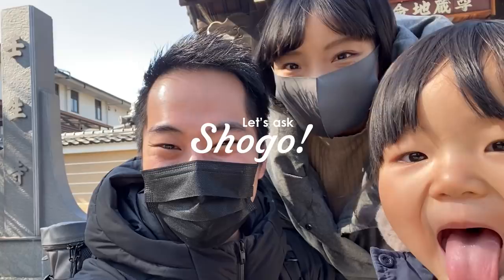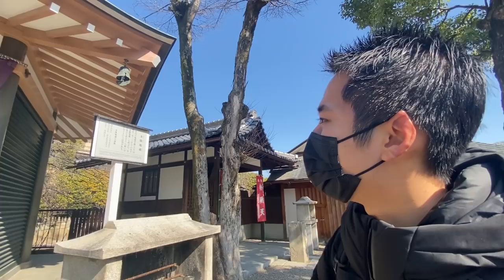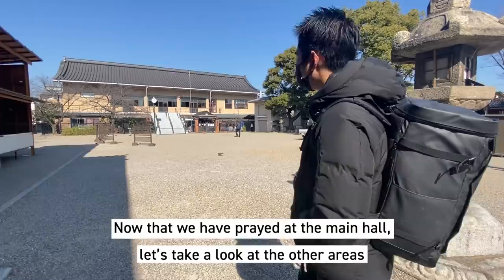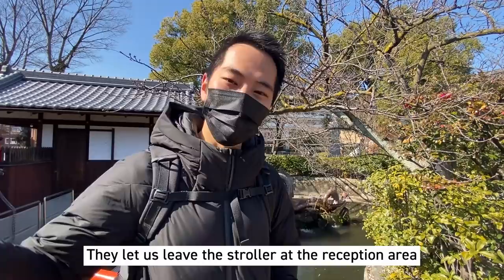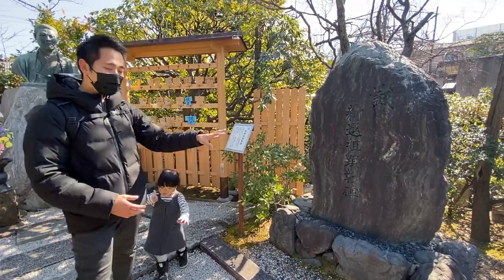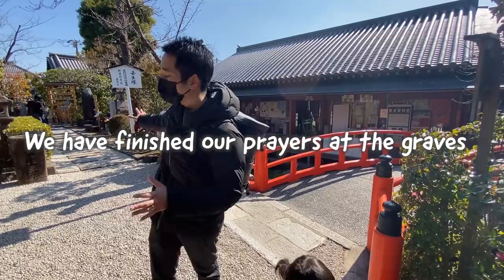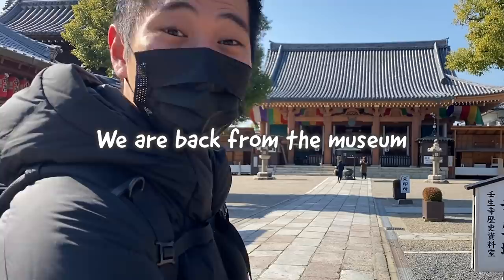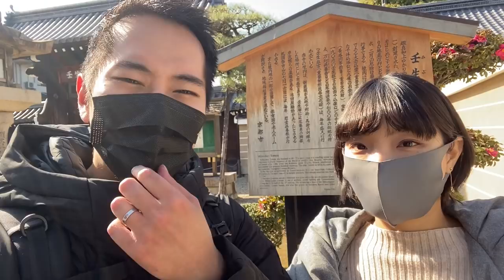The Temple in Kyoto Where the Souls of Shinsengumi Samurai Rest in Peace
Today we are going to be taking you to 壬生寺 Mibu-dera, the temple related to the famous Shinsengumi. 壬生 Mibu is where the Shinsengumi was formed in 1863, and this temple was used as their military art training grounds. Today, there are graves of 11 members who belonged to the squad.

Although this temple is popular among Shinsengumi fans, it is rarely visited by most people. So if you’re tired of going to shrines or temples that are crowded with people, this place is a great option.

[Price we payed] 400 yen / For the museum（2 adults / Feb 2021）
[Smoking] Prohibited
[Parkings] 8 cars (meter parking)
*The information is as of the time of the shooting of this video. Please check the official website for the latest information.

[Time codes]
0:00 Let's START!
1:03 Let’s go inside the Mibu temple
2:04 水掛地蔵 Watering Buddha statue
2:59 The main hall of Mibu temple
3:54 The preschool, nursing home, and kyōgen hall
4:50 The Shinsengumi grave & Mibu temple museum
12:36 Ending

▼Related videos of this channel▼
-[Kyoto Hidden Gems] A private ryokan & open-air bath near Kyoto station! Hotel “季楽 藍 Kiraku Ai"

▼MY DREAM▼
“To make every Japan lovers’ dream come true,
by making Japan a more secure, comfortable, and safer place for everyone to visit, study, and live in”

Interviewing and introducing people working with Japanese traditional culture to spread their work

Restarting a cultural experience facility where anyone can experience Japanese culture, and creating employment for foreigners

Opening an online shop to sell traditional craftwork in order to protect the precious culture
(Example: Pottery, dyeing, kimonos, etc.)

My goal is “to achieve 100,000 subscribers by January 2022”, so your help would mean a lot!

Kazumasa Ito: My best friend who also spent his childhood in America. Thank you for always checking my English as a professional translator.

Harumi Shin: A talented web designer and my better half. Your video editing skills and creative thumbnails are essential for this channel.

Hinata Yamaguchi: Energetic and always happy, but a little bit shy. Having a daughter like you, makes me the happiest person on Earth.

♪Music♪
おとわび

♪Sound effects♪
効果音ラボ

♪Pictures♪
かわいいフリー素材屋 いらすとや